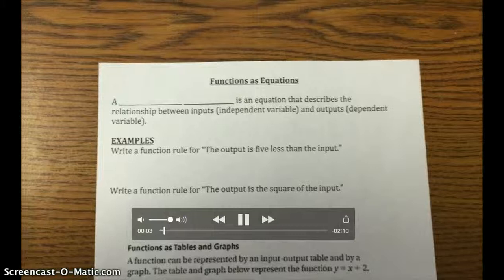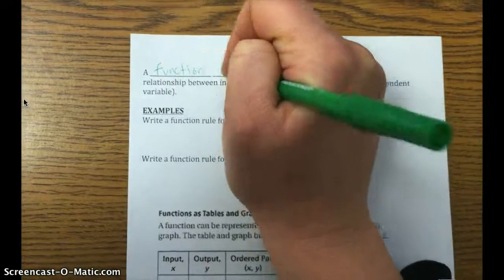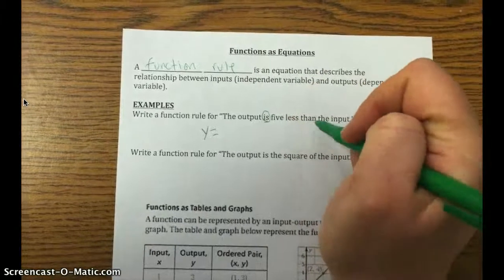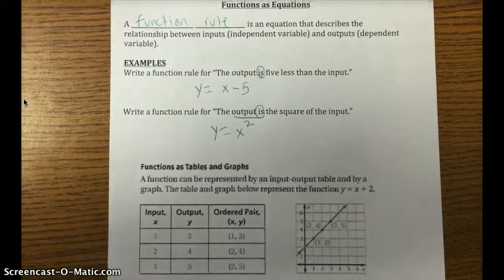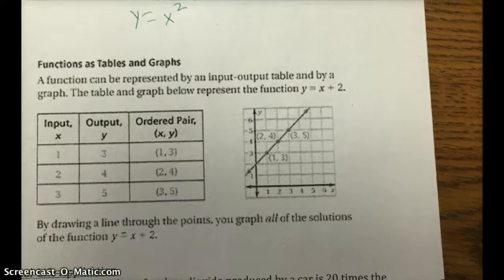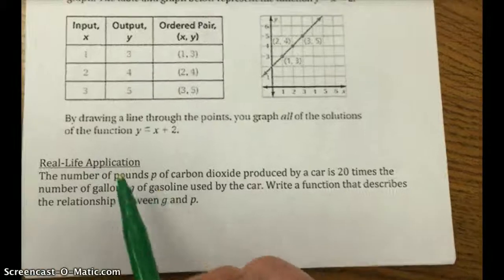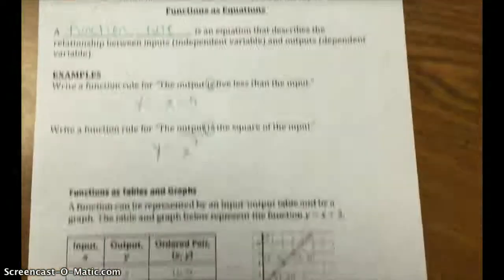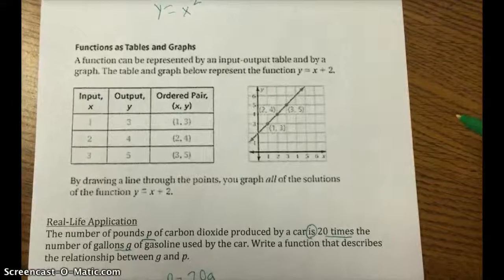Functions as Equations